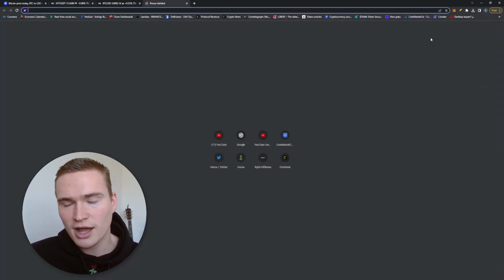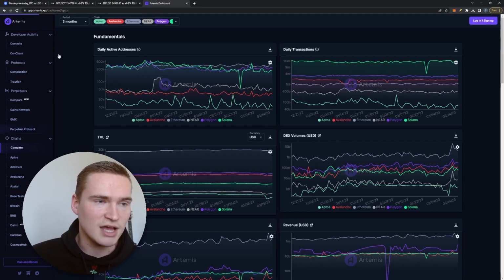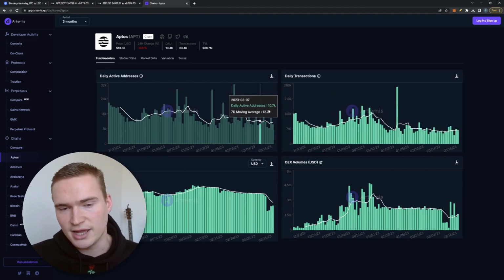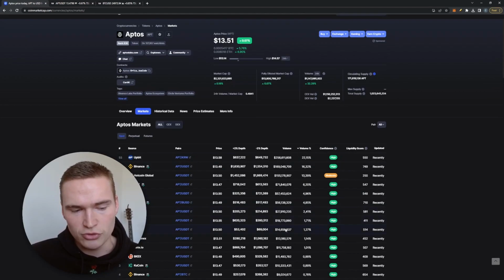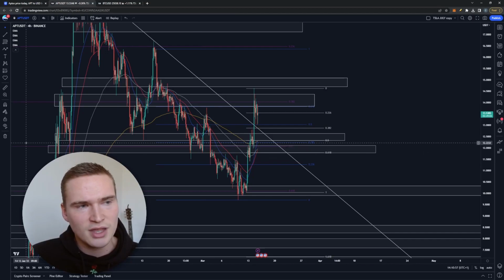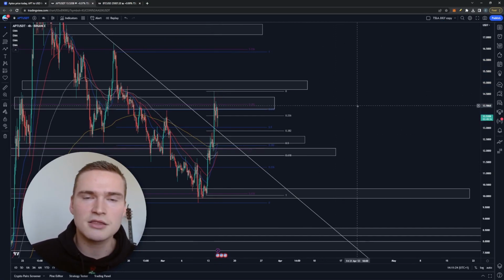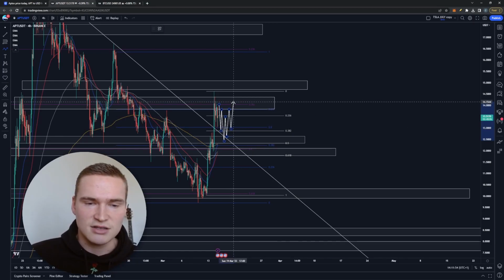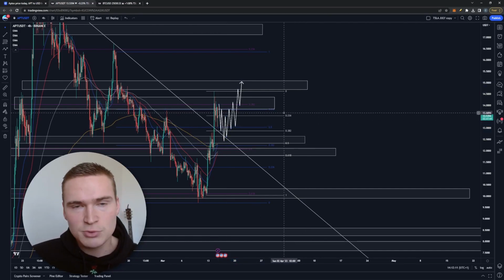APTOS PRICE PREDICTION TODAY!🔥 | APTOS (APT) PRICE PREDICTION & NEWS 2023!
APTOS APT PRICE PREDICTION 2023

Social links!